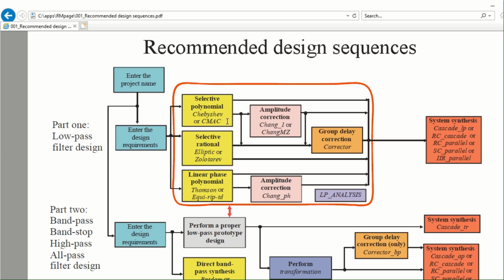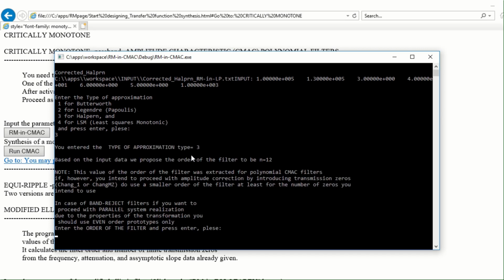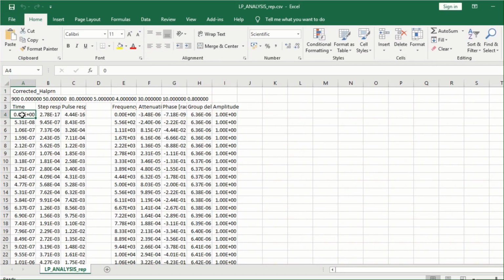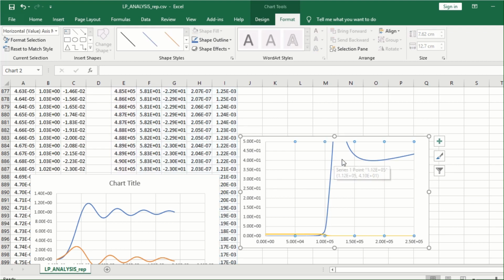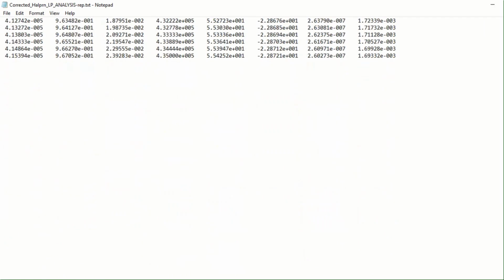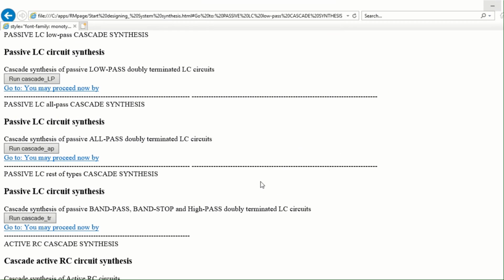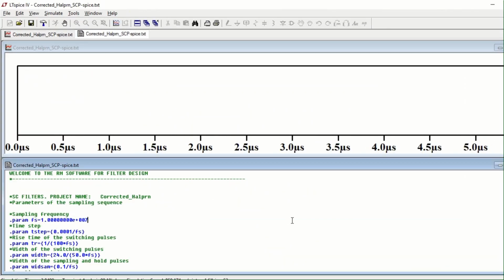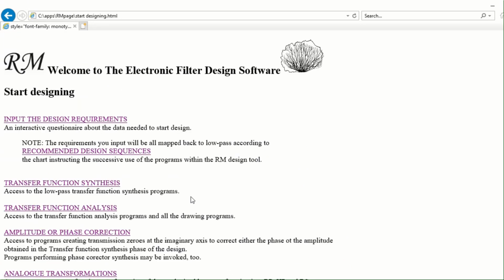RM software Implem..., Part 27, AMP. Corr. Select. multiple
A lecture on synthesis transfer functions of low-pass prototype filters (based on selective polynomial seeds) by introduction of multiple transmission zeros located at the frequency axis